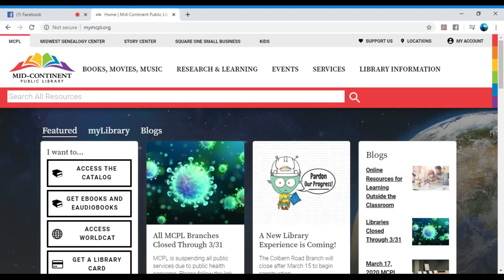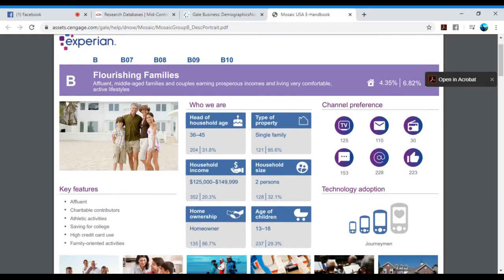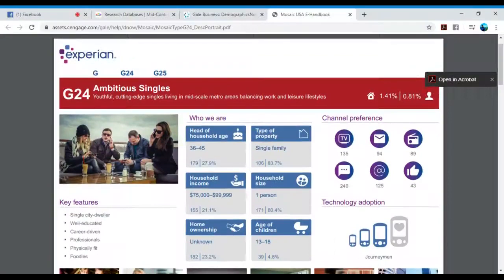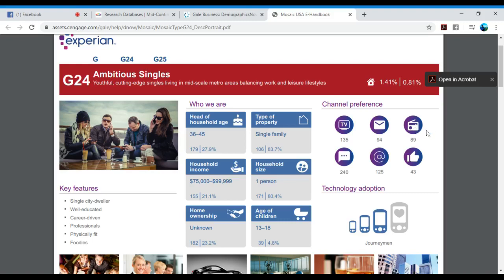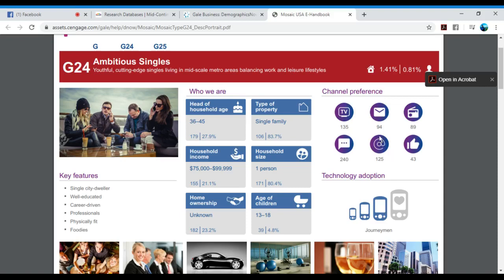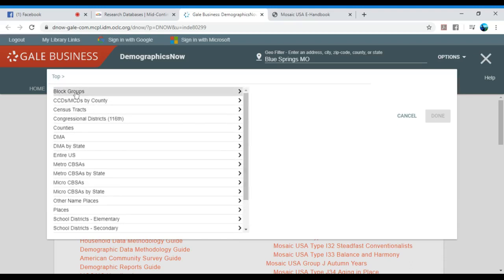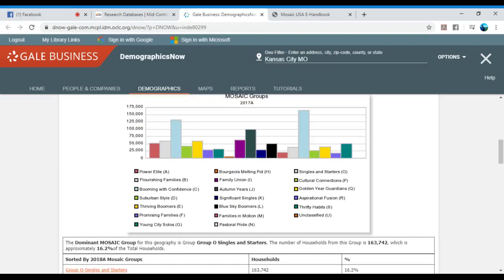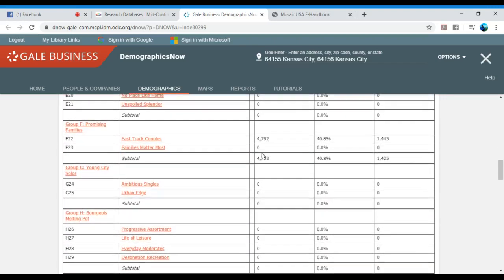Learn How to Use Demographics Now with Kelly Head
Want to use your ad dollars wisely?
Let Kelly Head teach you how to use DemographicsNow to learn more about your target customer and advertise directly to them.
This is a virtual Facebook Live event only. This is NOT an in-person event or class.